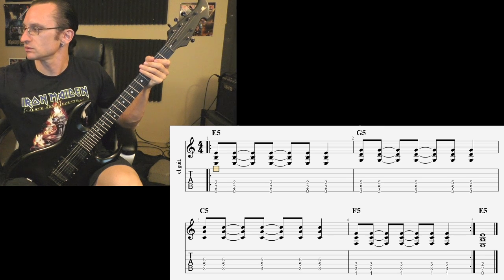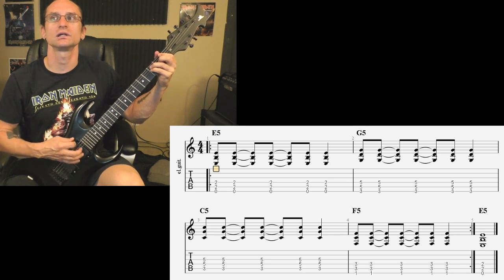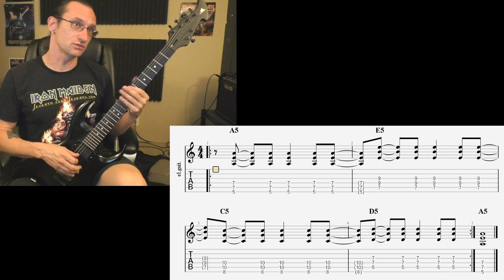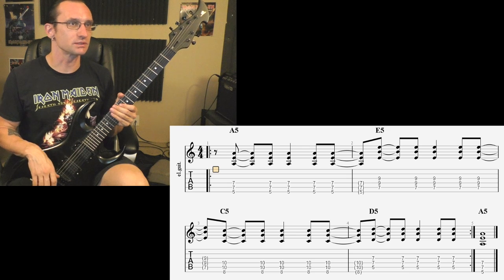John A. Video Recap 6-16-20